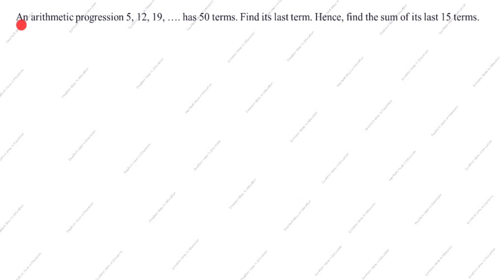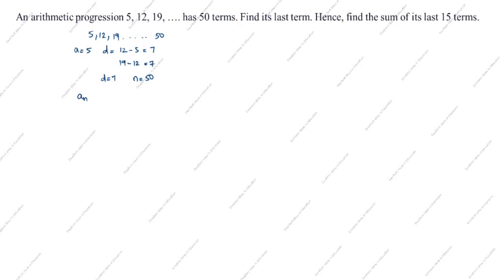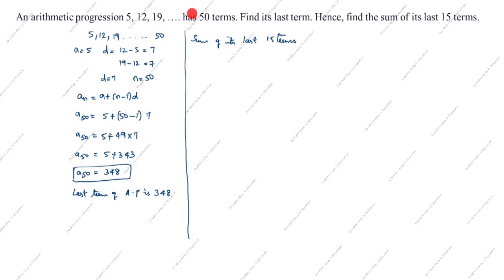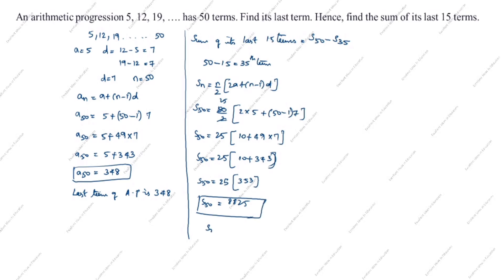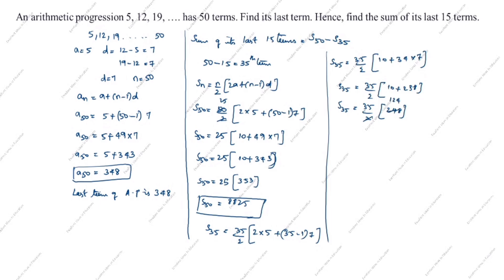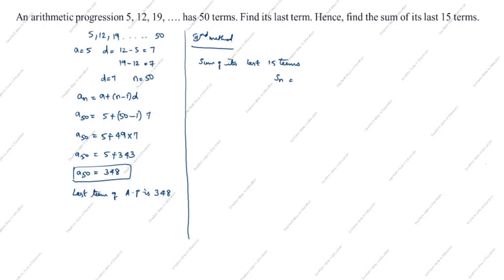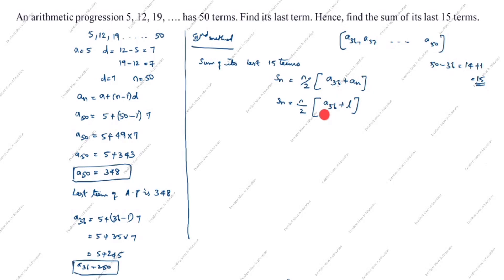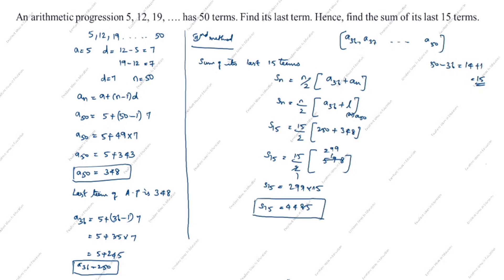An AP 5, 12, 19...has 50 terms. Find the last term and find the sum of the last 15 terms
In an A.P of 40 terms the sum of first 9 terms is 153 and the sum of last 6 terms is 687. Determine the first term and common difference of A.P. Also find the sum of all the terms of A.P.

The sum of 4th and 8th terms of AP is 70.Find the sum of its first 25 terms / Arithmetic Progression Class 10 / The sum of fourth and eighth terms of ap is 70.Find the sum of its first twenty five terms.

Sum of first five terms of an AP is 25 and the sum of its next five terms is -75.Find the 10th term of AP

The sum of first seven terms of an AP is 182.If its 4th and 17th terms are in the ratio 1:5.Find the AP / Arithmetic Progressions Class 10 Board Important Question